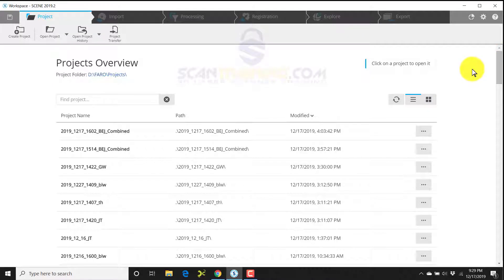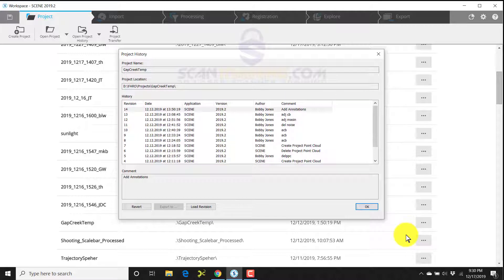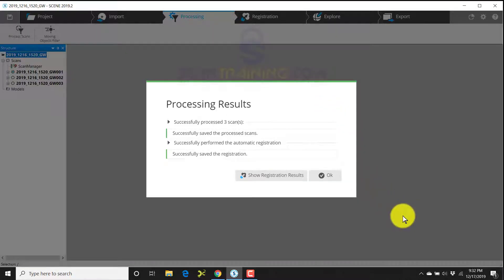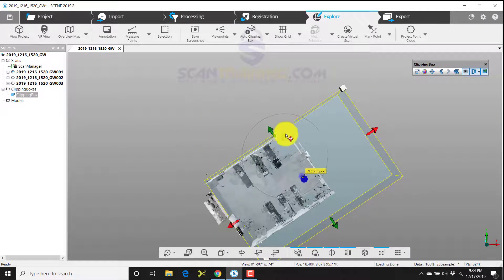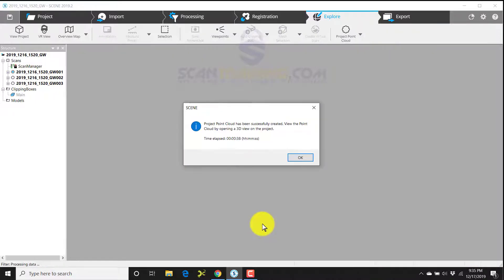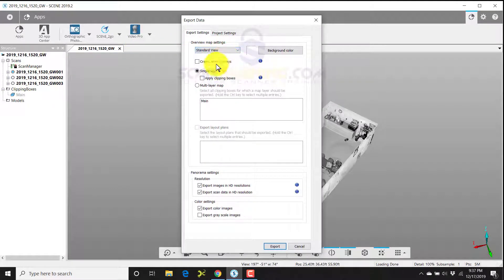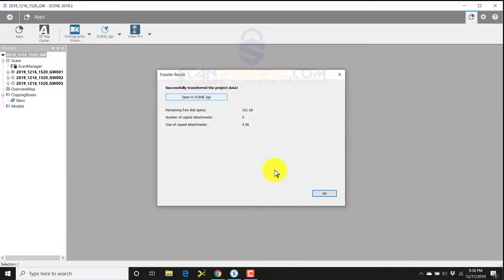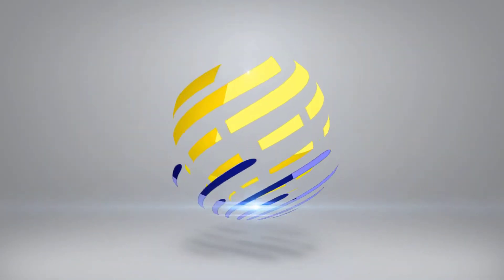SCENE 2019.2 New Features and Processing Tutorial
A quick look at some of the additions to SCENE 2019.2 and a tutorial that will walk you through processing, registration, adding a clipping box, creating a project point cloud and creating SCENE 2 Go.